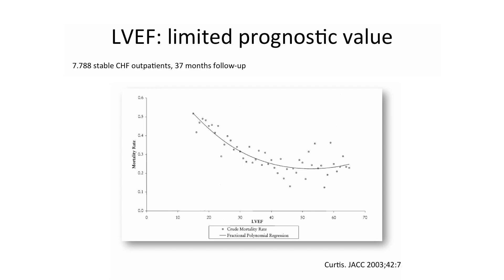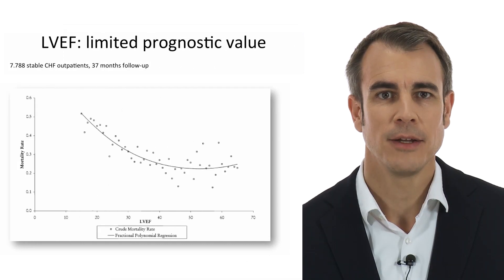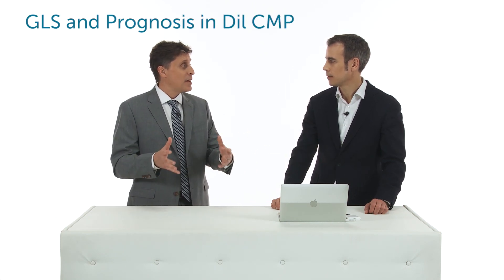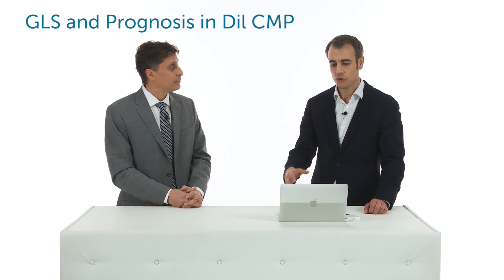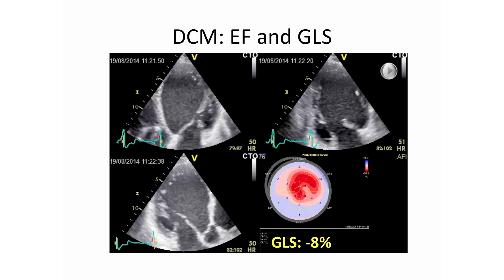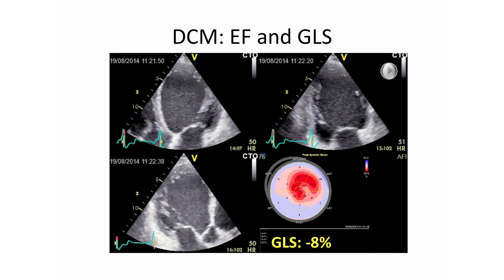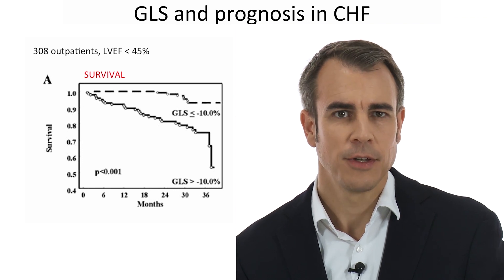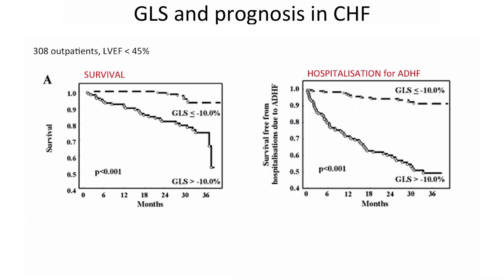What is the prognostic value of STE?